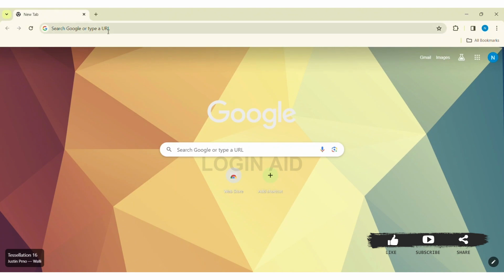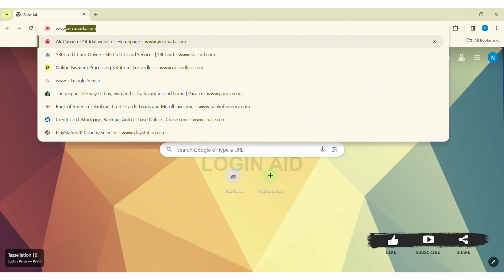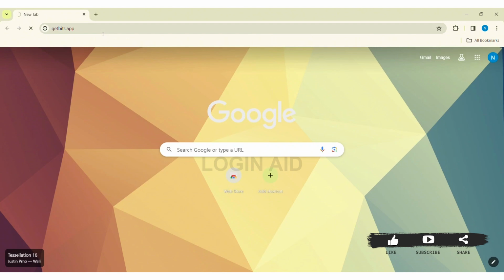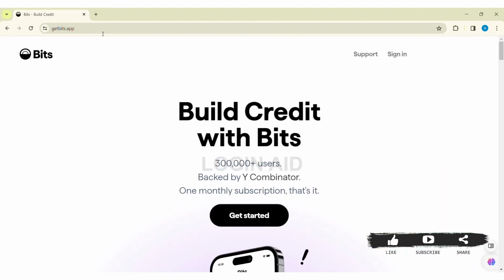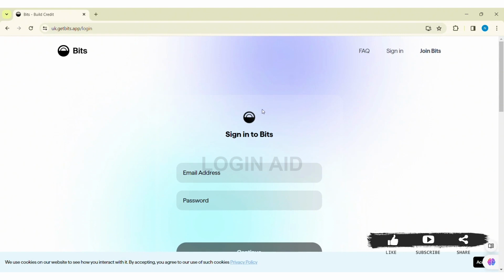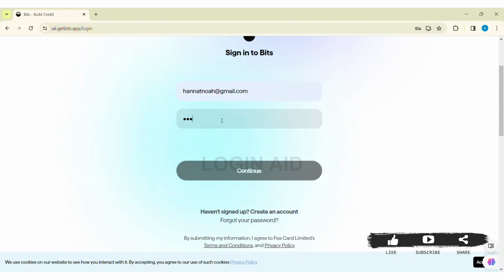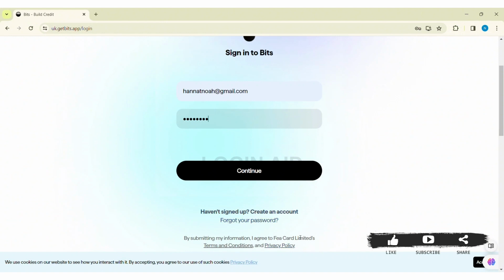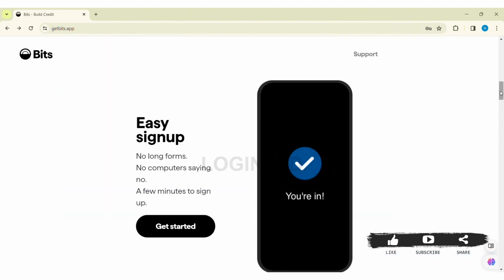How To Login Bits Account 2024 | Sign In Bits Account for Equifax Credit Building Services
Learn how to easily log in to your Bits account and access Equifax credit building services. This tutorial provides step-by-step instructions for signing in to your account and leveraging Equifax tools to enhance your credit health. Take the first step towards building a stronger credit profile with Bits and Equifax!